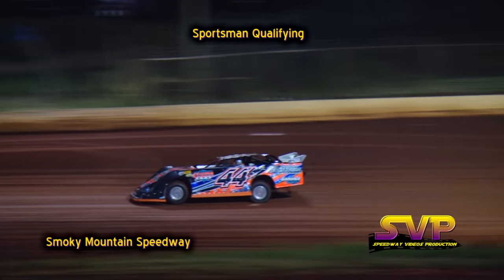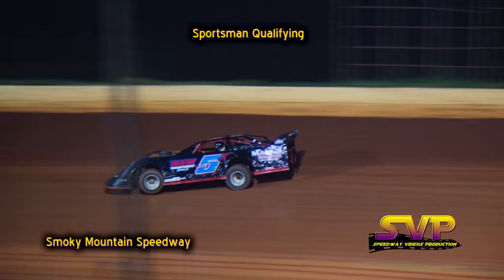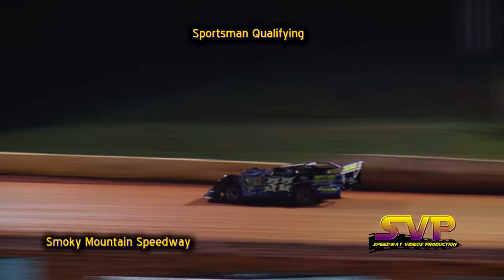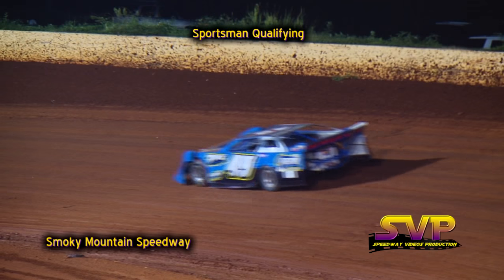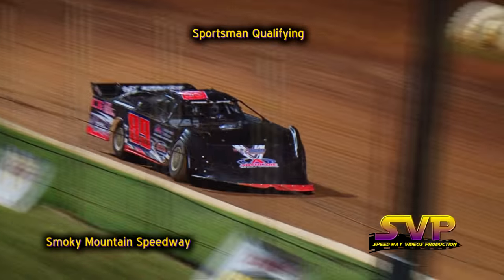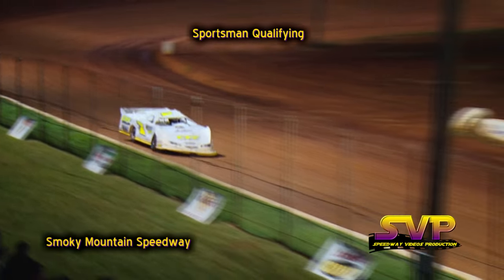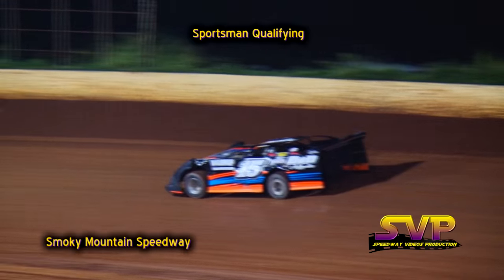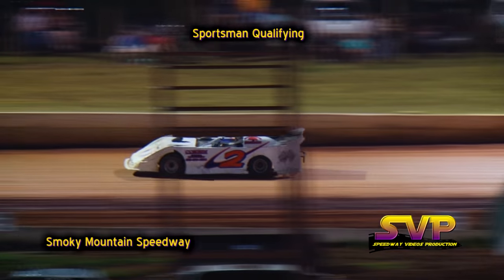Sportsman Qualifying | Smoky Mountain Speedway | Aug 27 , 2016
Sportsman Qualifying | 32